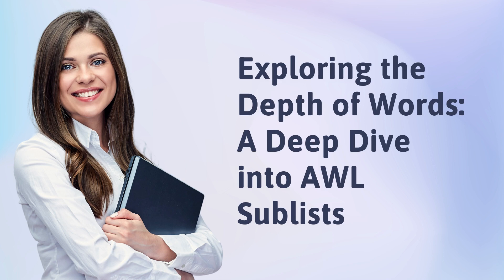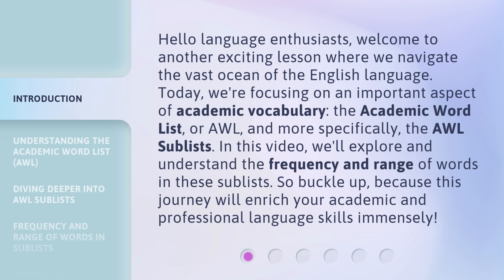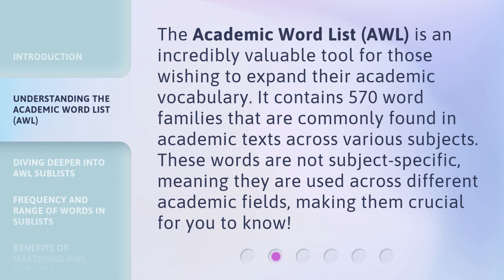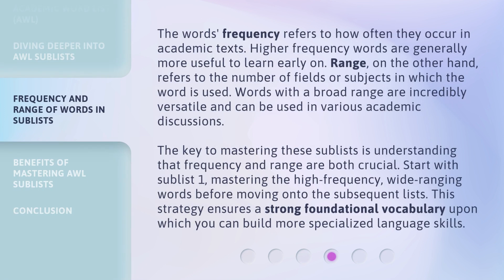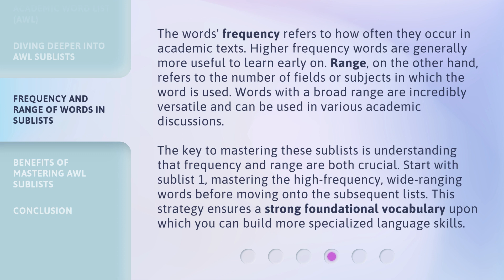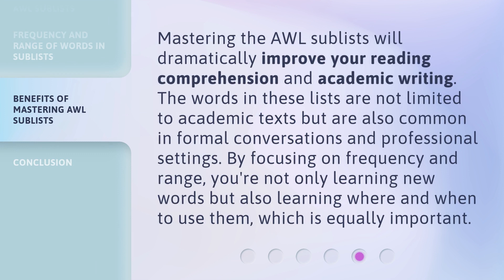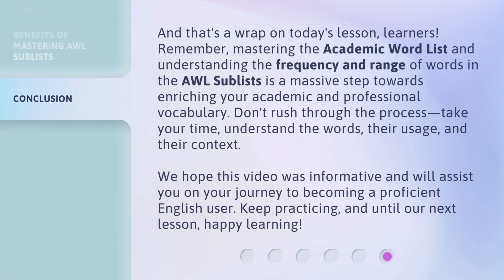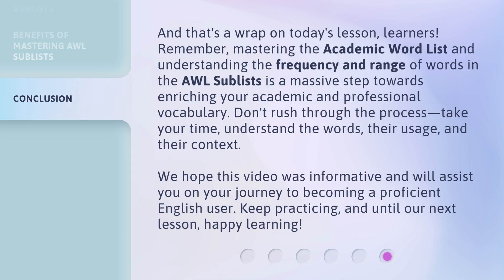Exploring the Depth of Words: A Deep Dive into AWL Sublists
Unlocking the Power of Academic Vocabulary: A Deep Dive into AWL Sublists • Join us on an exciting journey as we explore the Academic Word List (AWL) and its sublists. Discover the frequency and range of words in these sublists, and enhance your academic and professional language skills. Don't miss out on this enriching experience!

00:00 • Introduction - Exploring the Depth of Words: A Deep Dive into AWL Sublists
00:43 • Understanding the Academic Word List (AWL)
01:11 • Diving Deeper into AWL Sublists
01:34 • Frequency and Range of Words in Sublists
02:23 • Benefits of Mastering AWL Sublists